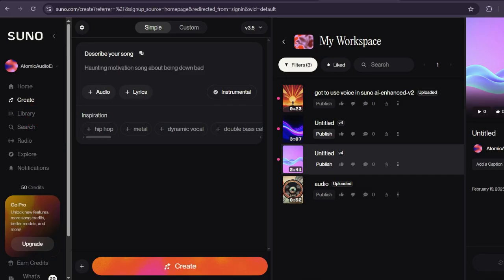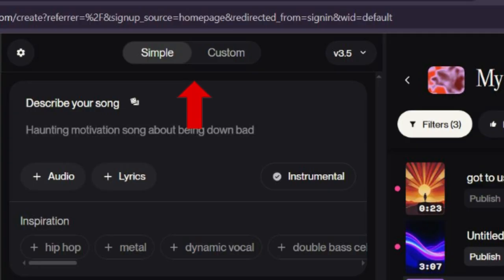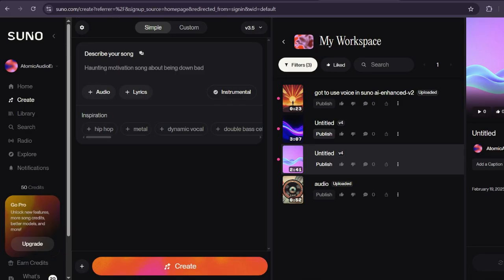NEW*How to Create Music with Suno AI Free Plan 2025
How to create music with Suno AI Free Plan 2025 is what this tutorial will guide you through step by step. Suno AI lets you generate original tracks using text prompts, styles, and instruments without needing paid software. By the end, you’ll know how to compose, customize, and export songs using the free plan.

Here's a tutorial on how to use an AI music generator in 2025! This Suno AI tutorial will show you step by step how to make music with AI, so you can start creating your own AI songs today. It's easier than ever to get started with AI music.